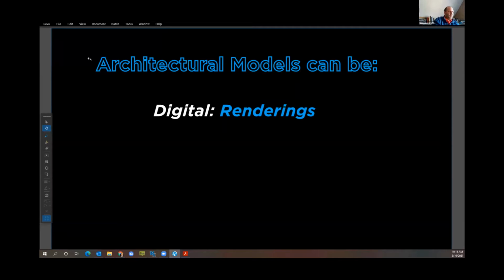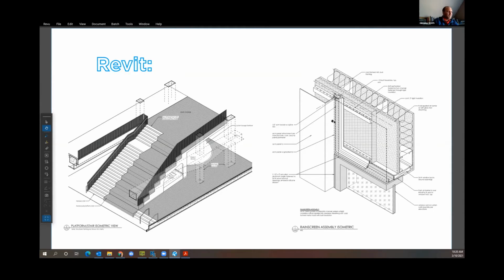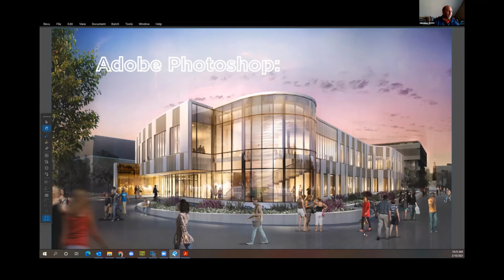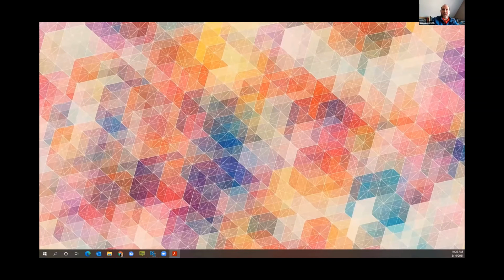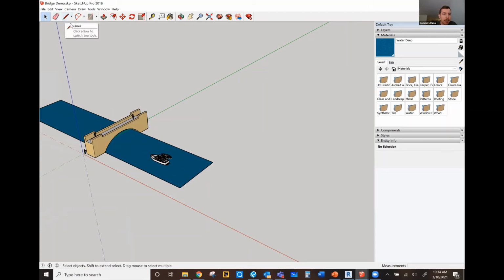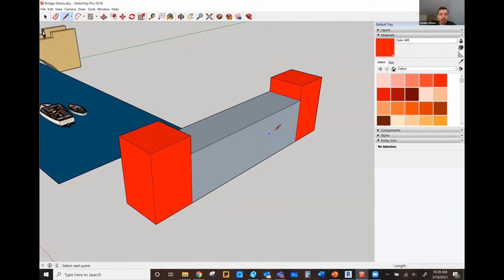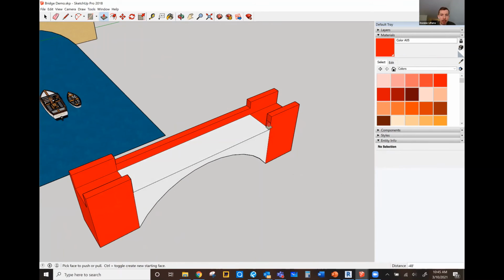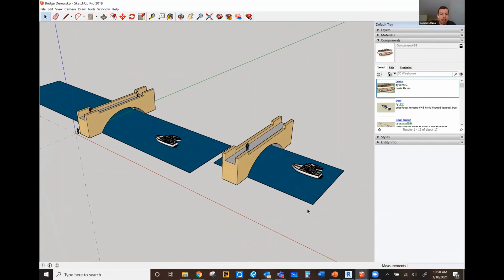Cleveland ACE Mentoring: Architectural Modeling (3-10-2021)